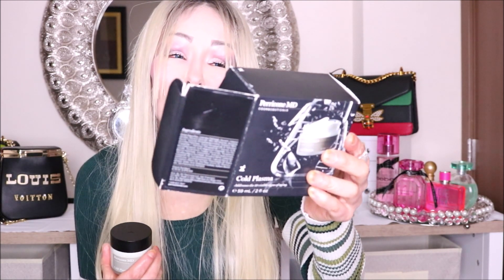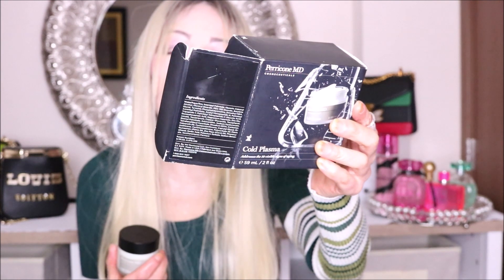The Smallest Molecule in the UNIVERSE to FIGHT AGING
THE SMALLEST MOLECULE IN THE UNIVERSE TO FIGHT AGAINST AGING!
MY FRIENDS JUST TO MAKE SURE, IN THIS VIDEO I'M TALKING ABOUT food grade MOLECULLAR HYDROGEN AND I'M NOT TALKING ABOUT THE REGULAR HYDROGEN PEROXIDE WHICH IS AN OXIDANT THAT IS SOLD AT THE PHARMACIES..IN THIS VIDEO I'M REFERRING OF FOOD GRADE MOLECULLAR HYDROGEN WHICH IS AN ANTIOXIDANT.. See below more information about food Grade Molecular Hydrogen.
Is molecular hydrogen a literal fountain of youth? Well, molecular hydrogen (H2) provides several anti-aging benefits. These anti-aging benefits are backed by several scientific studies.
One reason that molecular hydrogen affects aging is that of its effect on telomerase activity.
What is Telomerase Activity?
Telomerase is an enzyme that increases the strength of telomeres. Does that answer your question?
We didn’t think so.
To break it down simply, telomeres are the caps on each side of a chromosome, which is a DNA molecule. A comprehensive article published in Microbiology and Molecular Biology Reviews dives deep into the growing understanding of telomeres telomerase activity. In short, it has a great impact on aging. Furthermore, the stability of telomeres appears essential for preventing cell death and cancer.
How Does FOOD GRADE Molecular Hydrogen Help?
Studies show molecular hydrogen positively affects telomerase activity. Thus, this lends itself to molecular hydrogen’s anti-aging benefits.
According to a study published in the American Journal of Food and Nutrition, drinking hydrogen-enriched water increases telomerase activity. Therefore, it shows great potential when it comes to anti-aging benefits.
Another study found that hydrogen-rich water affects telomerase activity as well as SIRT1 gene expression. SIRT1 is another biomarker that affects the aging process. This study went on to note that hydrogen-enriched water behaves similarly to insulin, meaning that it can potentially help those with type 1 and type 2 diabetes.
And yet another study published in the Journal of Photochemistry and Photobiology found that bathing in hydrogen-enriched water decreased the appearance of neck wrinkles in participants.
FOOD GRADE Molecular Hydrogen and Cell Signaling
Molecular hydrogen benefits cell signaling, metabolism and gene expression. This a boon for those seeking anti-aging benefits and help with other ailments. By positively affecting different mechanisms within the cell, H2 has the potential to decrease illnesses that cause inflammation as well as allergies. This benefit also has the potential to prevent and reduce the effects of obesity.
Other Benefits of H2
Because H2 is so small (smaller than any molecule, in fact) it can enter the cell with ease. This means that, along with gene expression, H2 can enter the mitochondria, where nutrients are converted into energy.
Furthermore, the antioxidant benefits of H2 encourage several different protective responses to occur in the body.
Finally, molecular hydrogen is a powerful weapon against the war on oxidation stress.

 I have been in the MEDICAL ANTI-AGING and NATURAL PRVENTION MEDICINE beauty industry for over 25 years in both the buying and development side of products.
Welcome to the official YouTube Channel Anti-Aging Beautification through Dermatology and Natural Prevention Medicine..
Hope you enjoy all about ANTI-AGING beauty with ME!♥